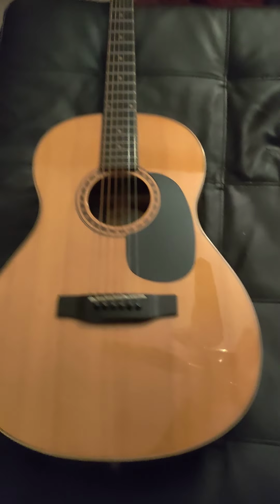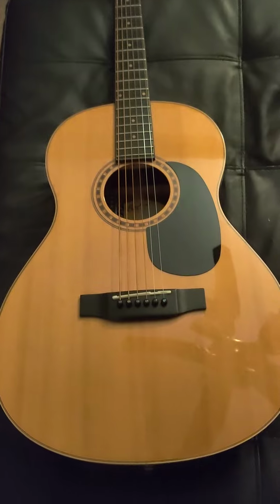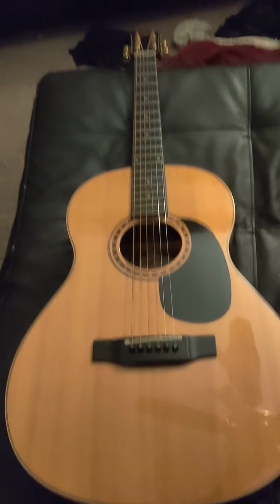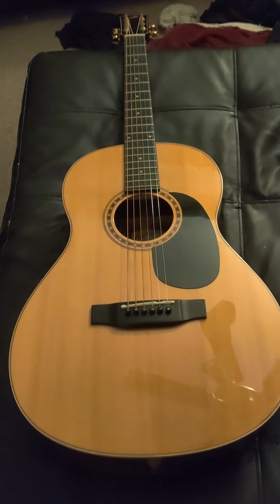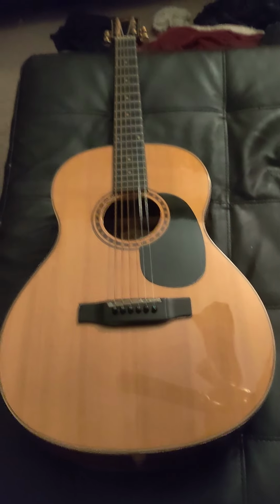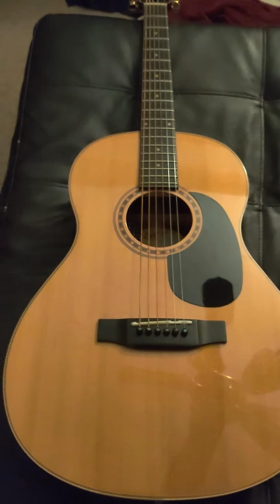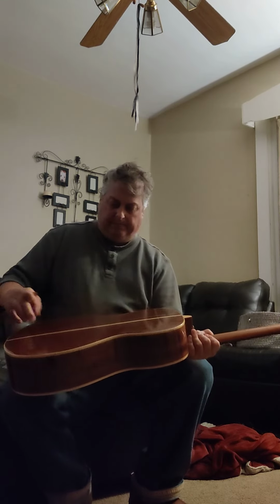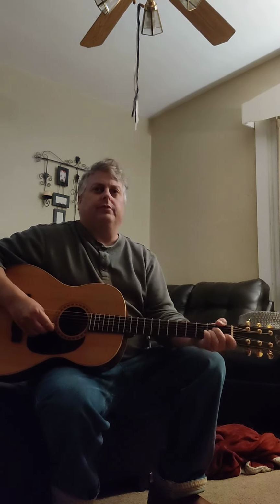Bedell BOH-18G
Sweet Parlor Guitar Punches Above it's Weight.